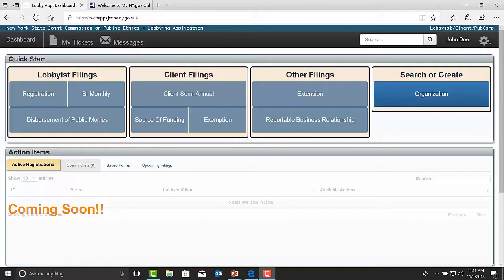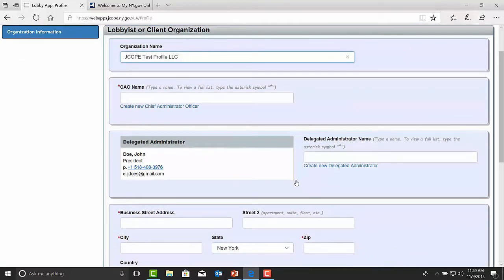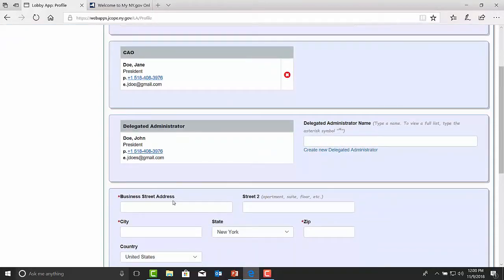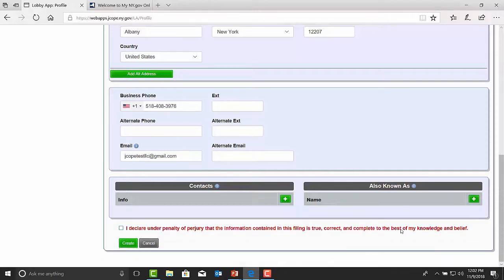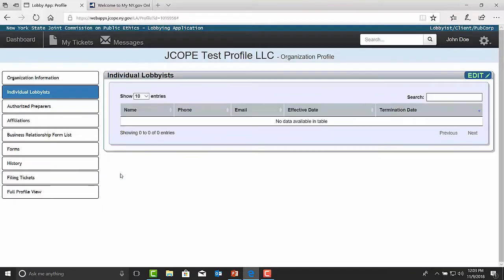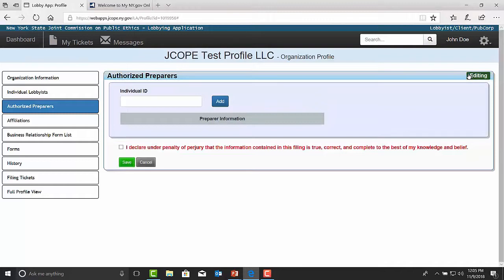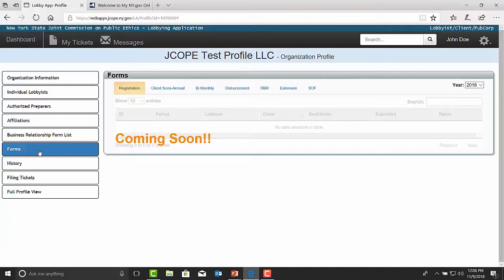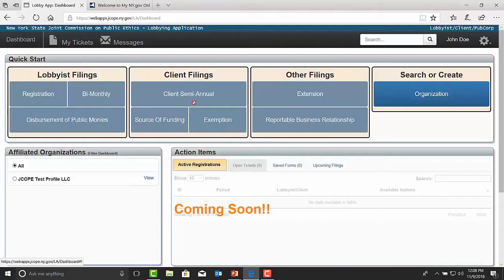Step 3: How to create or claim an Organization Profile